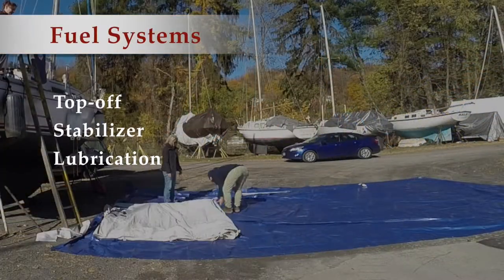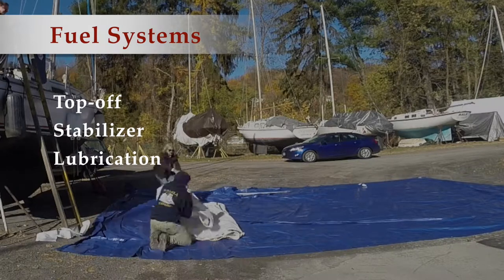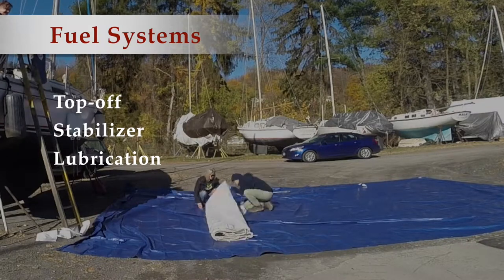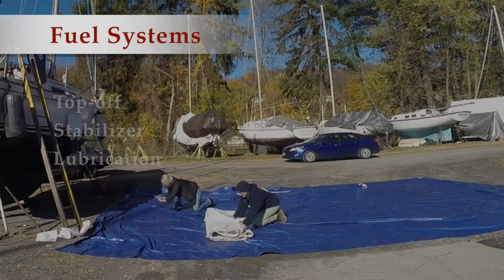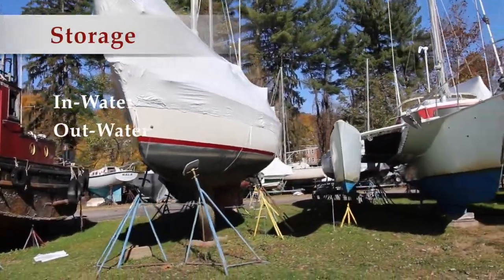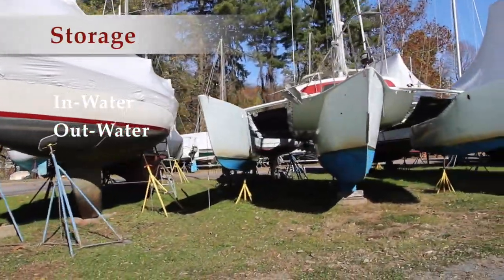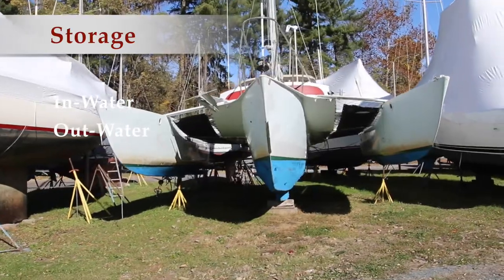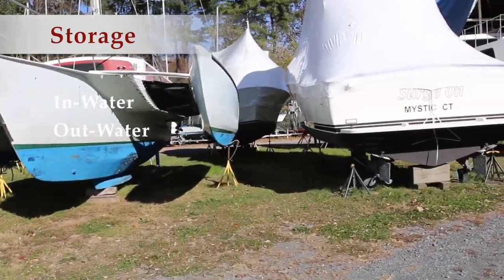Boat Winterizing Tips